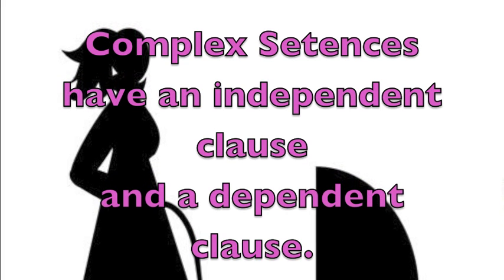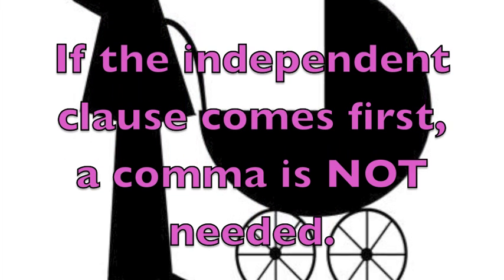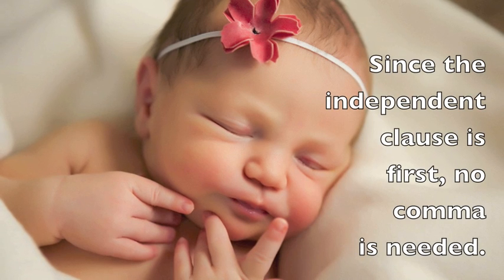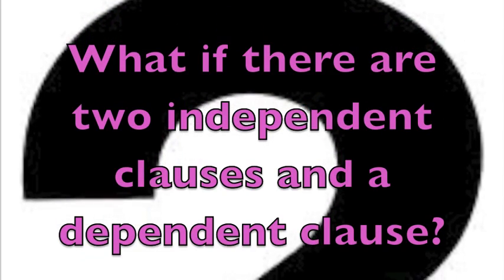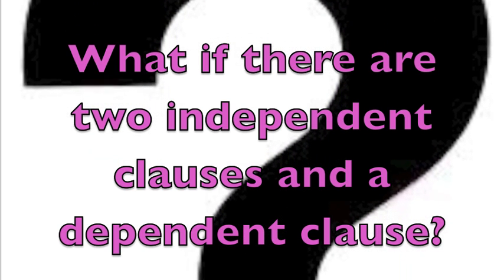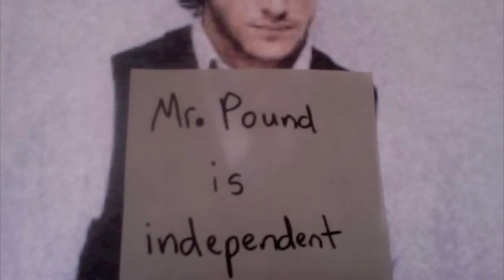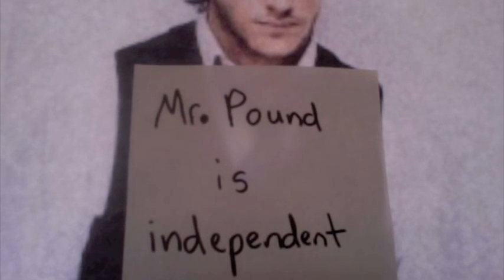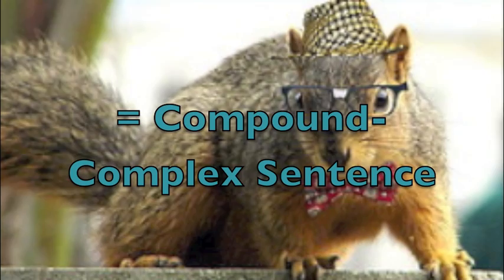Complex Sentences - Large